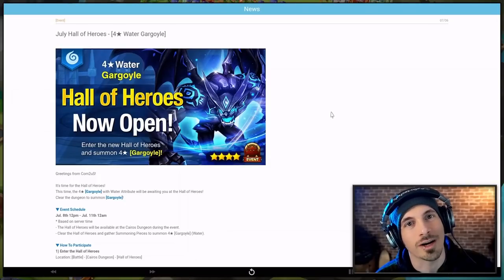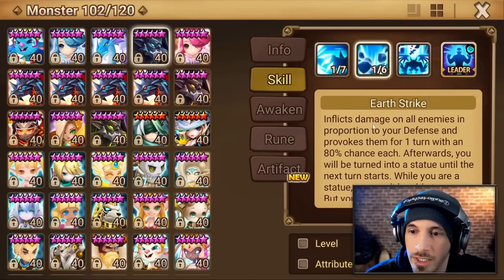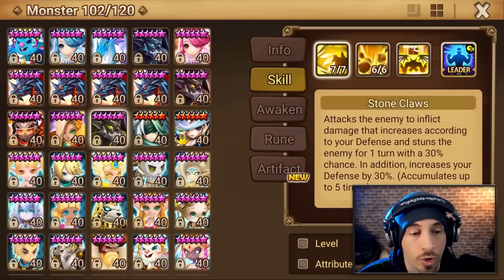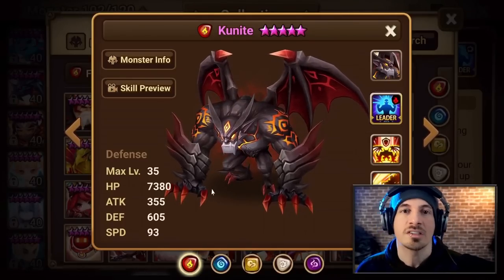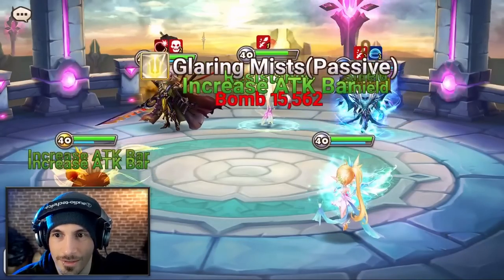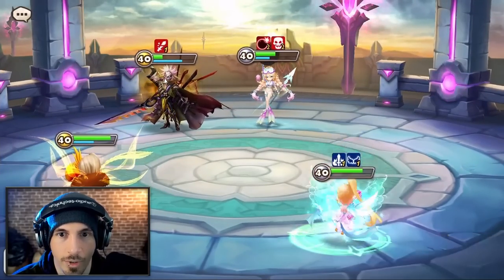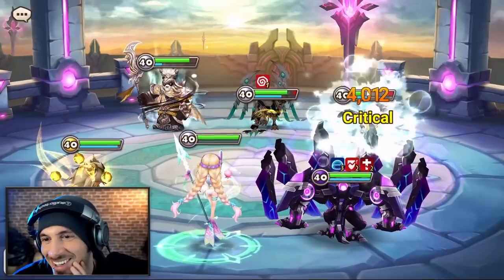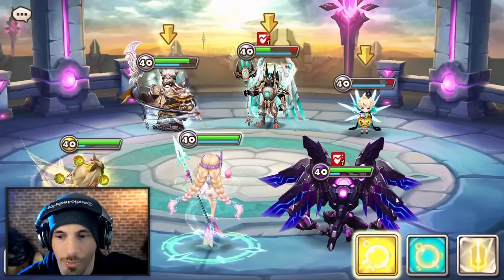the WORST Hall of Heroes of all time? (Summoners War)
First 10 minutes are explaining why these units are weak in general, the water one being the worst, and how they can EASILY be fixed in a balance patch.